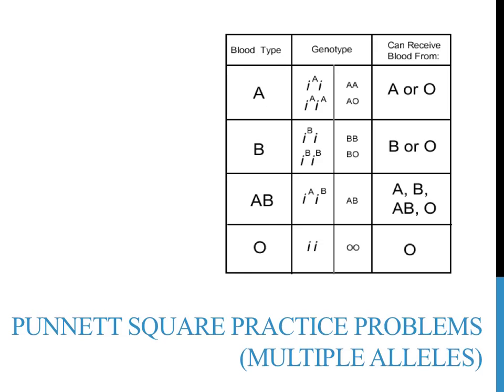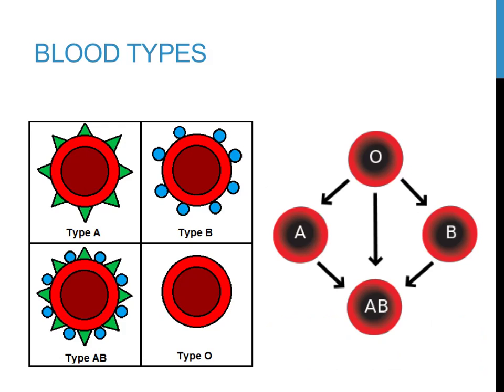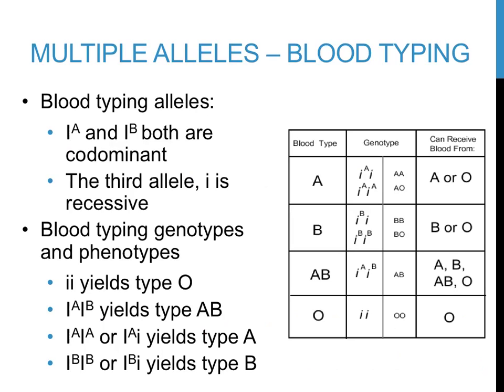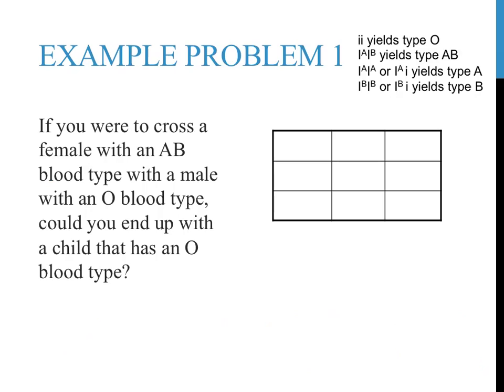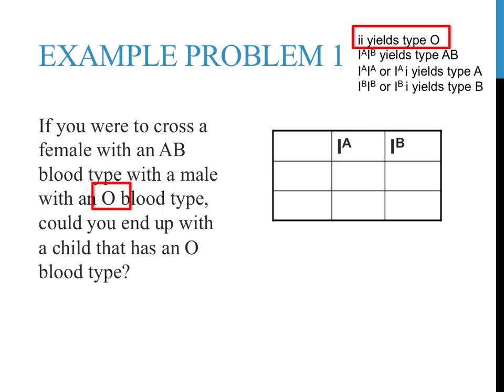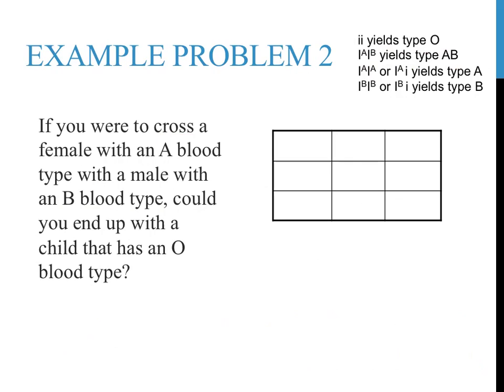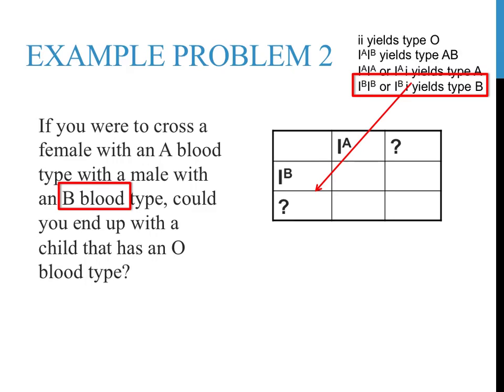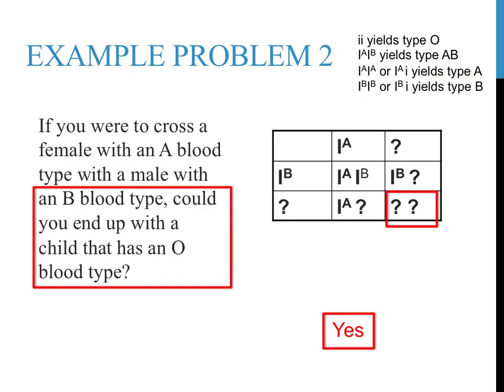Punnett square practice problems (multiple alleles)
This is one of a series of video on genetics.  For every example that has been discussed so far, there have been two different alleles, or forms of a gene, for traits.  For some genes, however, there can be three or more different alleles.  This video will provide Punnett square example practice problems for multiple alleles involving blood typing.